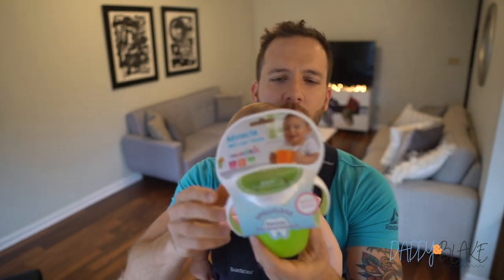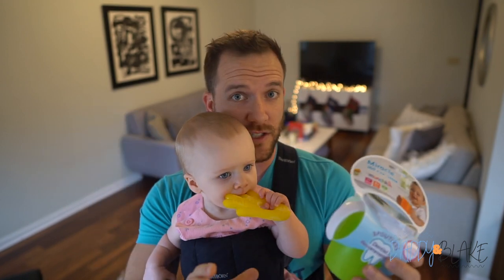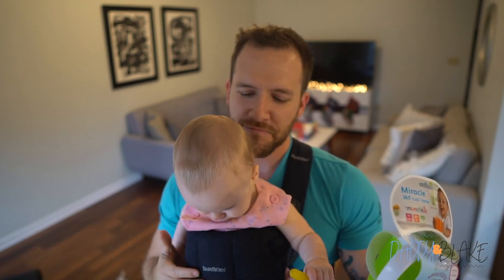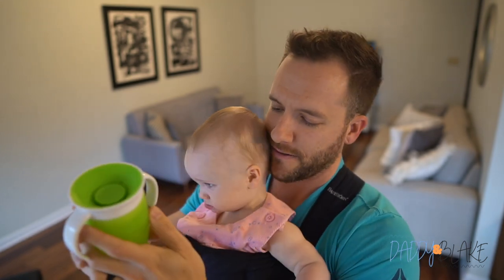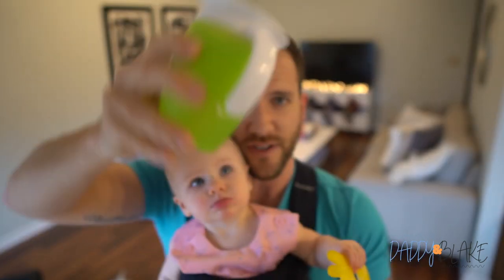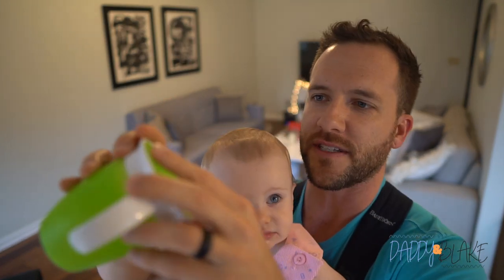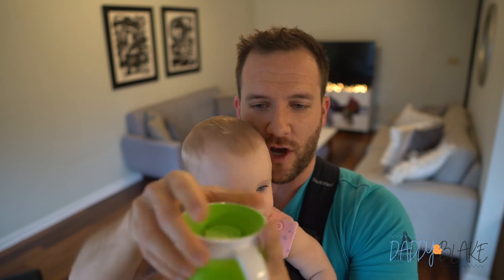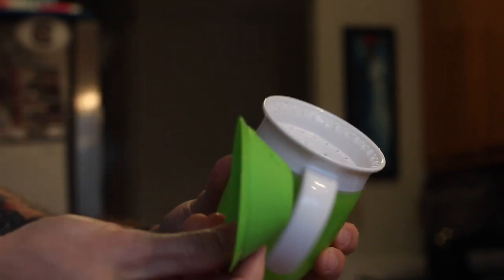Munchin 360 Miracle cup REVIEW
The Miracle 360 cup is pretty miraculous. It helps prevent spills and is easy for infants to handle and teach themselves how to drink from a cup.

You can purchase the cup here:

WITH HANDLES
WITHOUT HANDLES

MUSIC